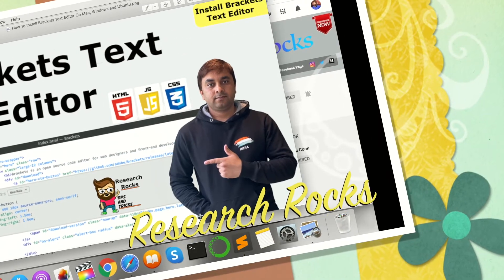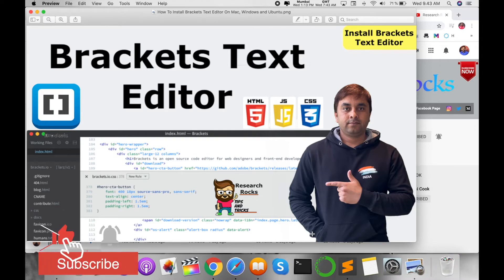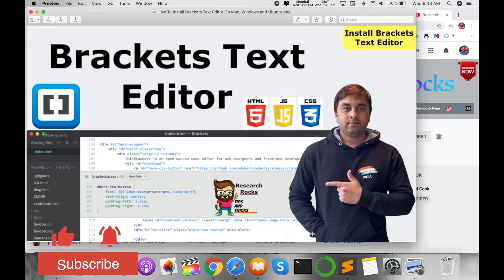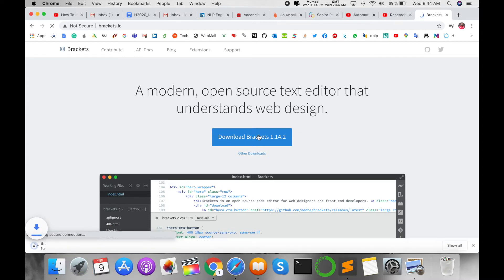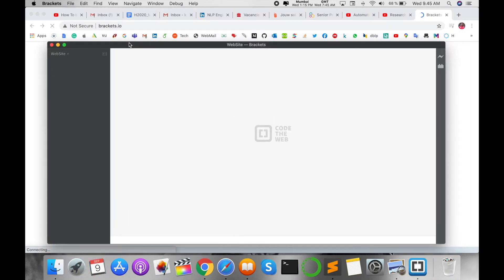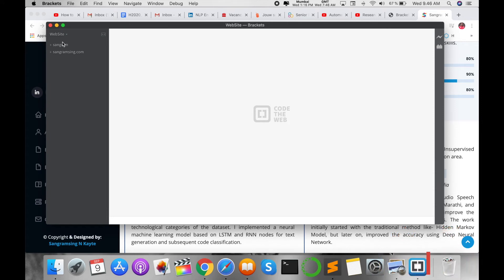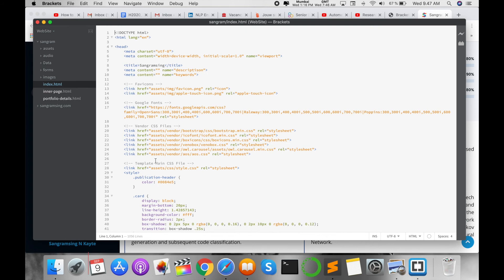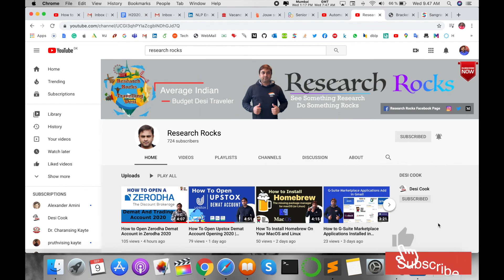How to Install Brackets Text Editor on Mac | Step-by-Step Guide for 2025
In this tutorial, we'll walk you through the easy steps to install the Brackets Text Editor on your Mac. Whether you're a web developer, designer, or simply looking for a powerful code editor, Brackets is an excellent choice. Learn how to download, install, and set up Brackets on macOS in just a few simple steps.